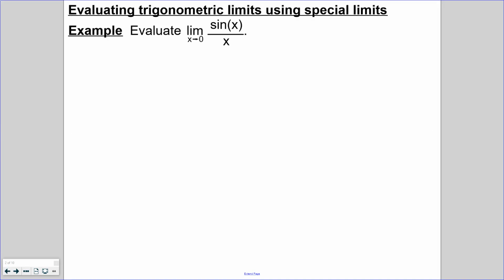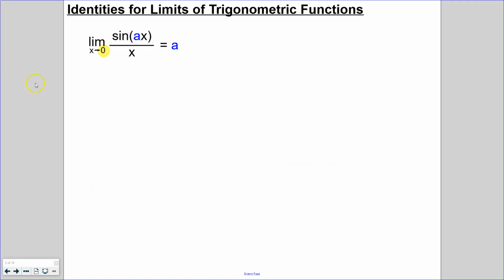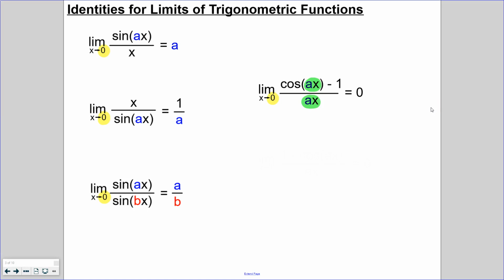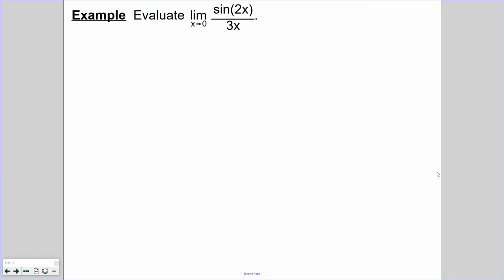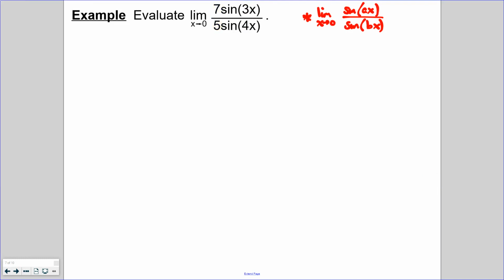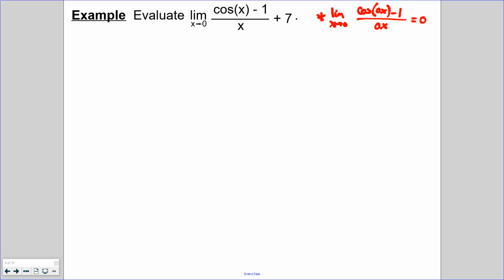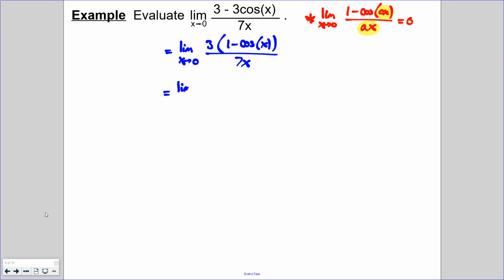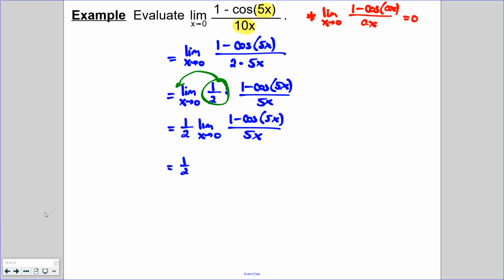Evaluate trigonometric limits using special limits